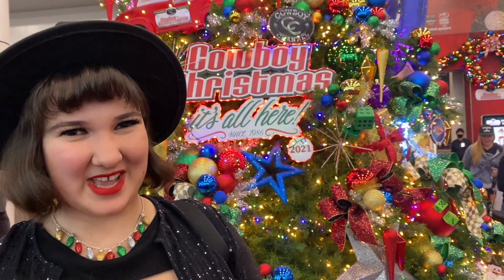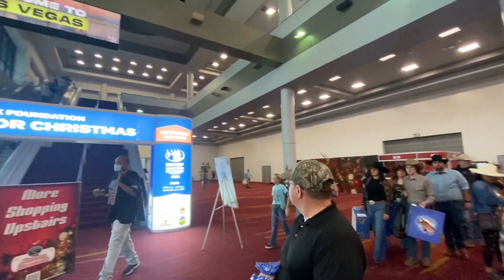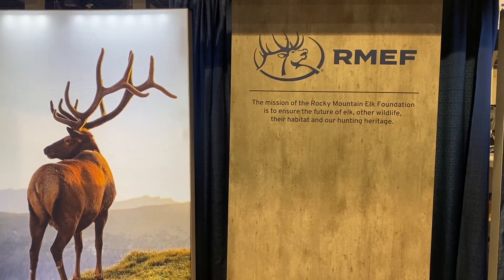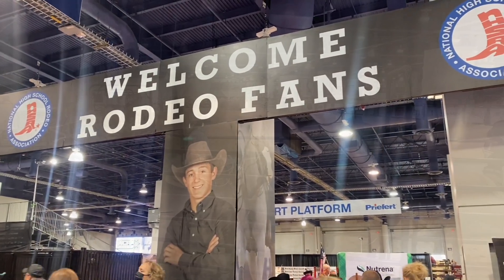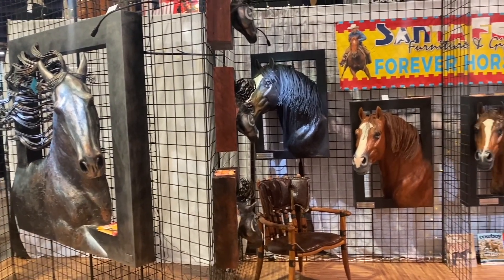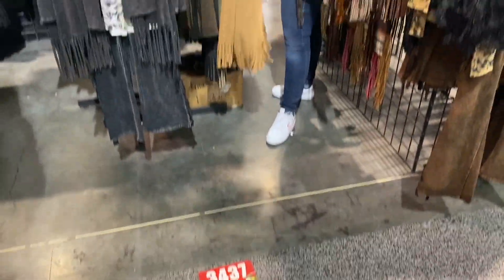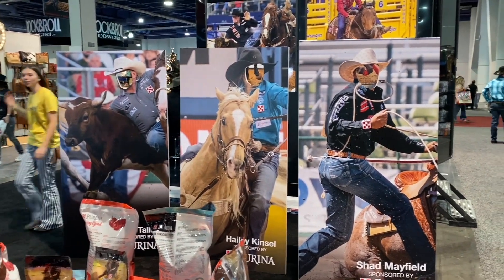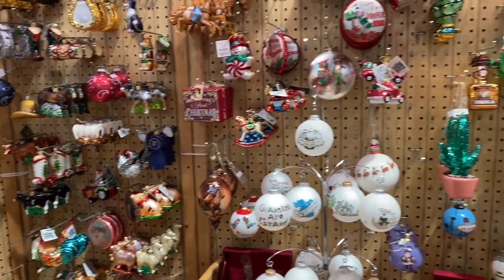Cowboy Christmas with Lucy's Las Vegas!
Yeehaww!! Cowboy Christmas is here at The Las Vegas Convention Center til December 11th! Grab your boots and head over between 9-4, saddle up!